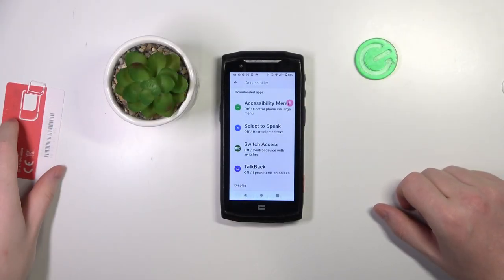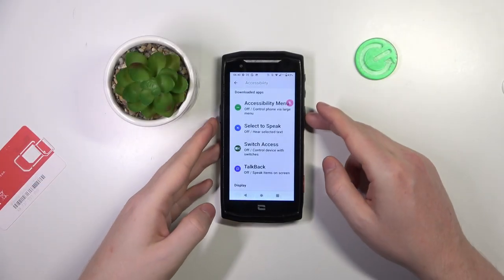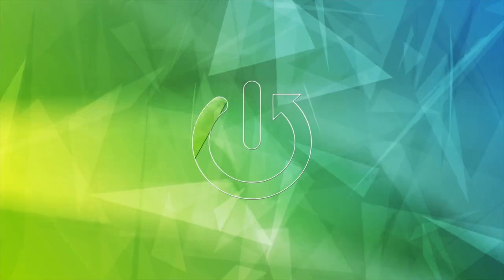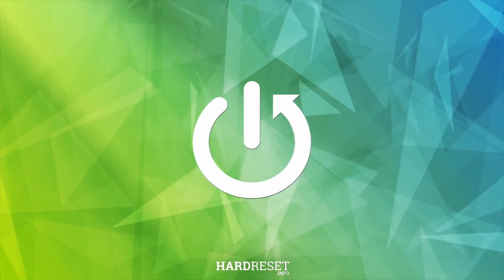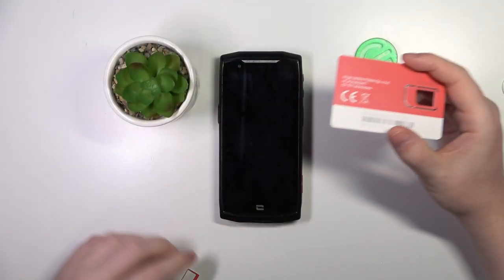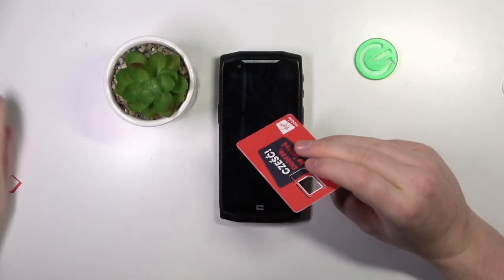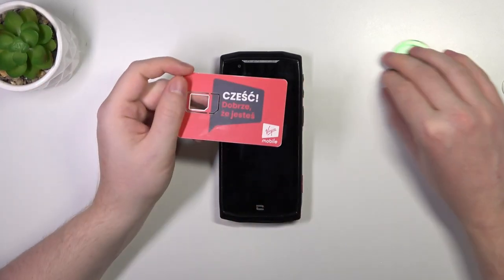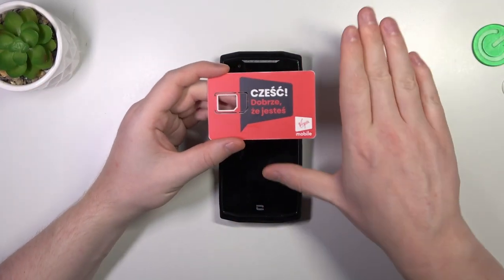How Big Crosscall Core M5 is Compered to Hand Size - Smartphone Size Demonstration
Click here if you want to read more about Crosscall Core M5

We'd like to show you the size of the Crosscall Core M5 in today's video! This Smartphone Size Demonstration will allow you to ensure that this smartphone is not too big or little before purchasing it. So, instead of wondering, let's get started!

What is the Size of Crosscall Core M5? How Big is Motorola Moto G23? Is Crosscall Core M5 Bigger Than A Hand?  How Small is Crosscall Core M5?